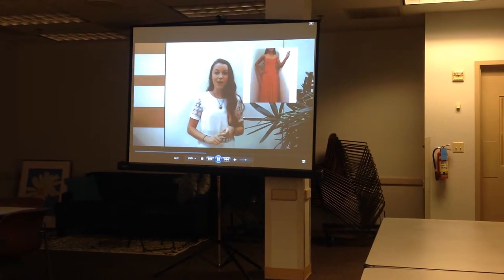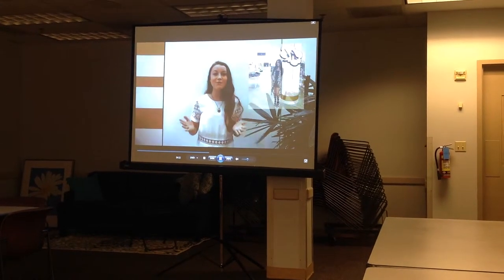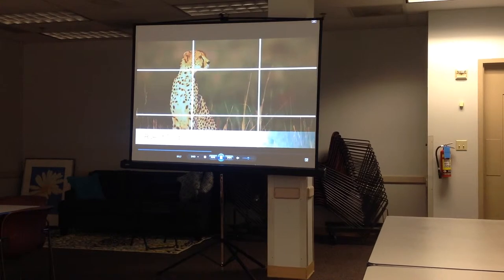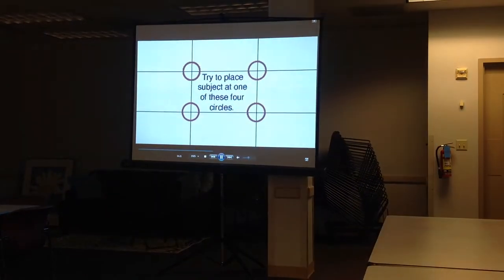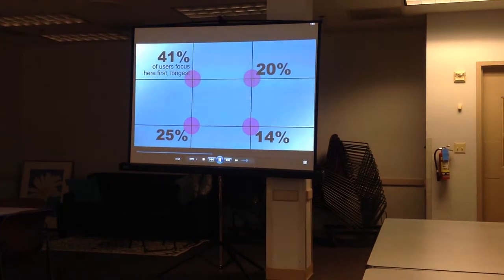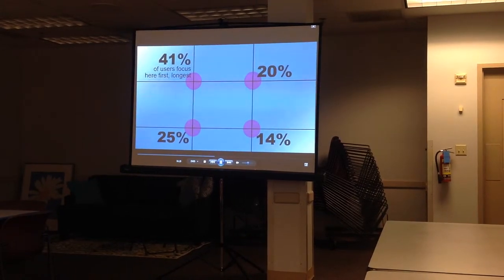Nordstrom Columbia Intern Presentation 2014 Team B O L D